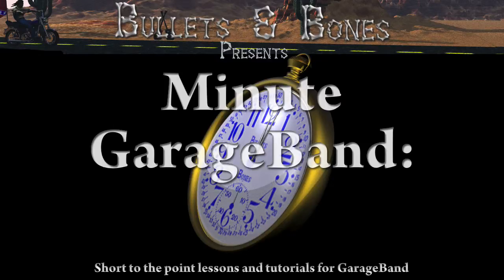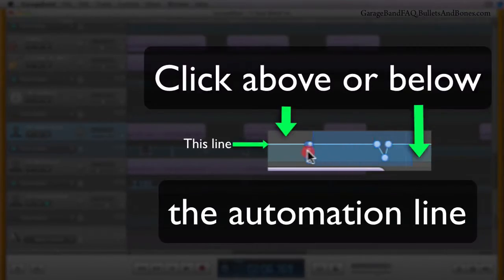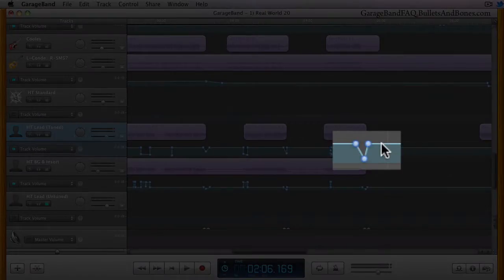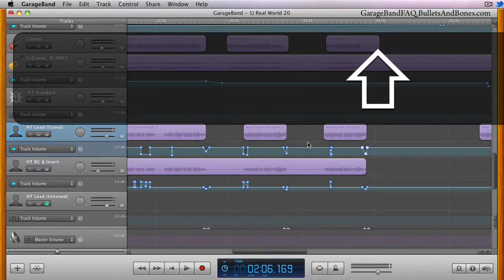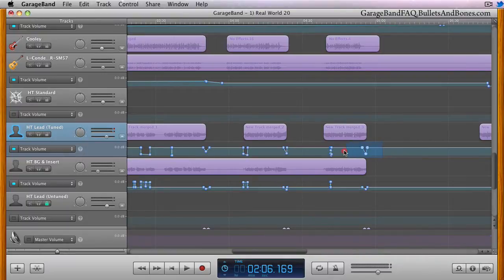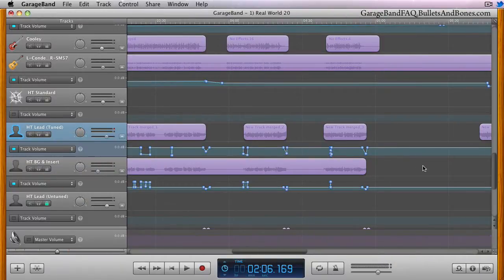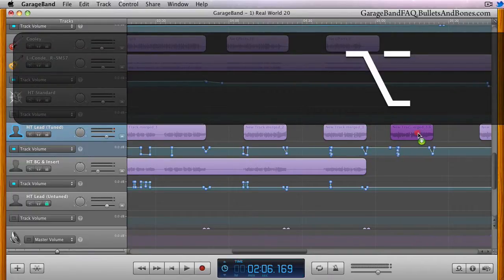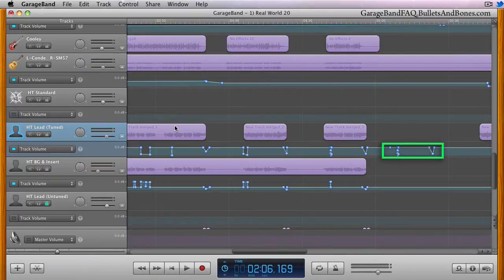Duplicate Automation Control Points - Minute GarageBand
Minute GarageBand - Learn two simple methods for duplicating Automation Control Points in GarageBand